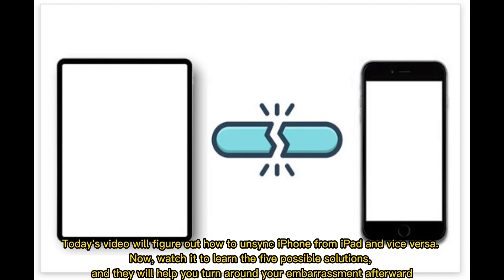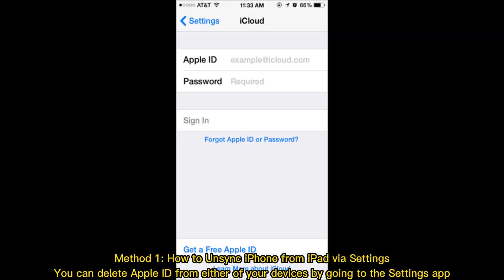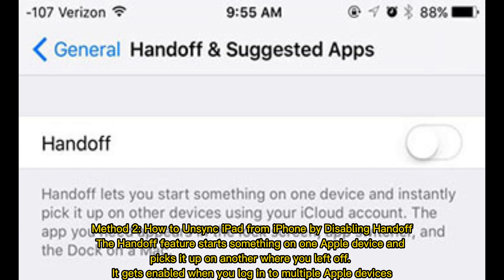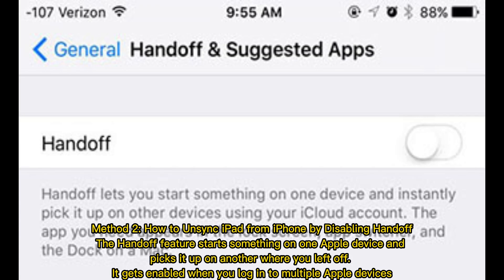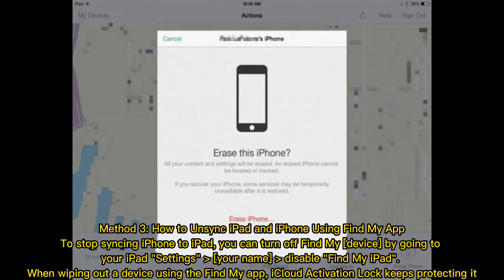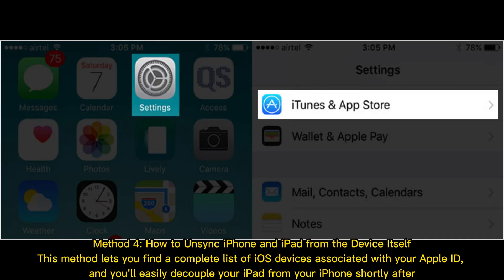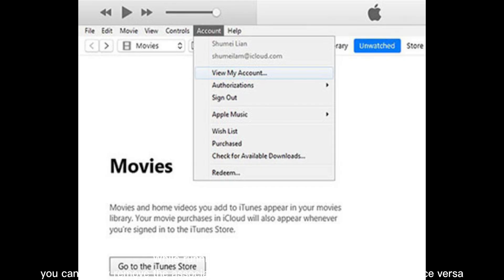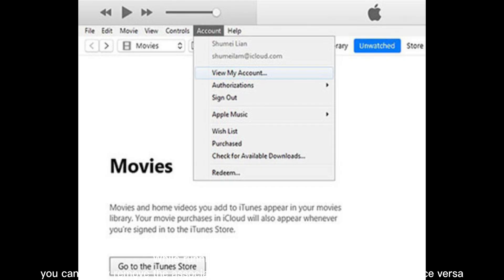5 Smart Ways to Unsync/Disconnect iPhone from iPad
I don't want my iPad and iPhone linked. Any ideas on how to unsync iPhone from iPad Air/Pro/mini or vice versa? Go over this video to learn 5 ways to stop Apple devices from syncing with each other.